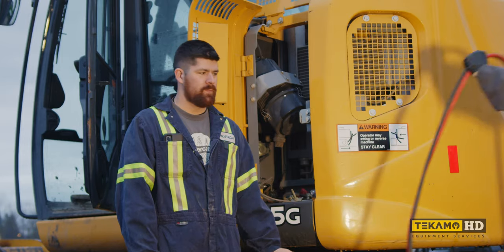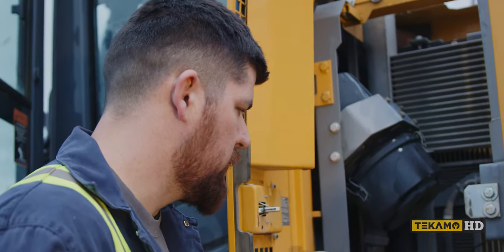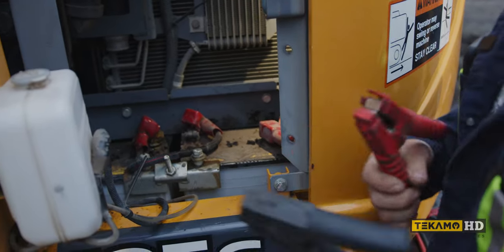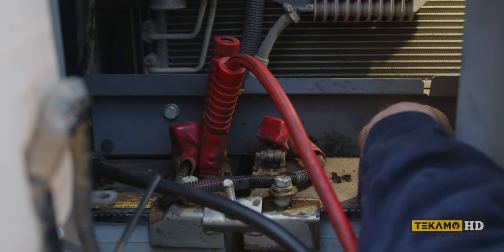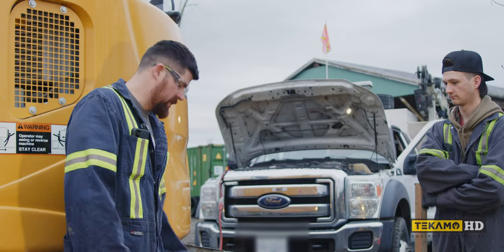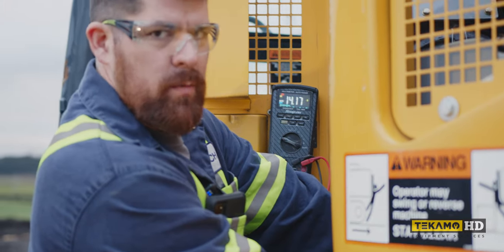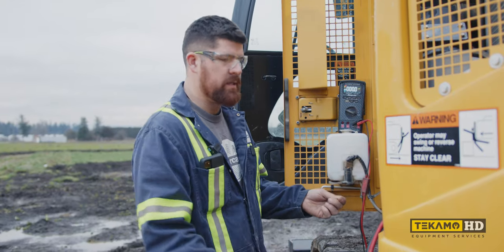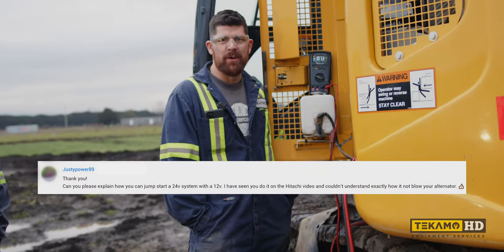Simple Way to Boost a 24V System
This was a John Deere 135G with a drained battery. Now, you might be wondering how we’re going to jump a 24v battery with 12v without blowing it up. Watch and learn as the heavy-duty mechanic shows us how to jump-turn an excavator using the service truck.

This one is for @Justypower89 who had a question about how to jump start 24v excavator when you’ve only got 12v. Honestly, if the battery is drained we recommend changing it because it’ll just die on you again. Enjoy!

🗜️ QUICK & DIRTY REPAIRS
Heavy equipment repair from a trained professional... Only that trained professional is a heavy-duty mechanic that's strapped for time and/or resources so the repairs get "creative" - If you squint it’s mint!

🧰 Milwaukee 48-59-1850P M18 18-Volt Lithium-Ion Starter Kit with Two 5.0 Ah Battery Packs and Charger
🧰 Milwaukee Gloves
🧰 Milwaukee M12 FUEL 3/8" High-Speed Cordless Ratchet

⌚ TIMESTAMPS
00:00 Intro

🌐 PARTNER SITES 🌐